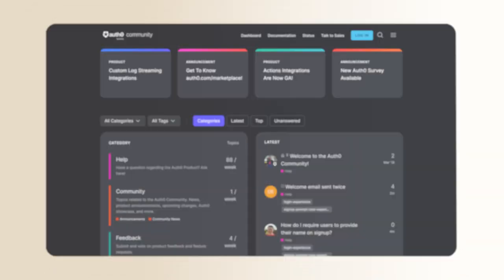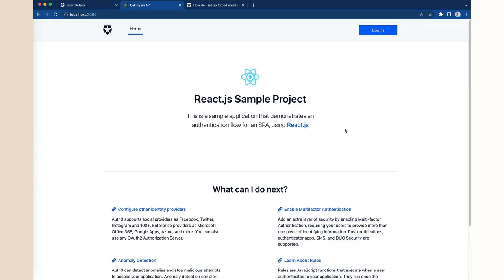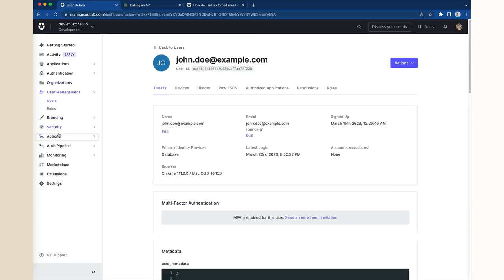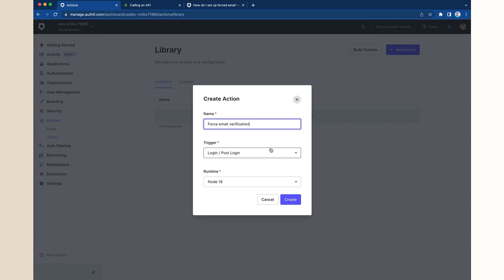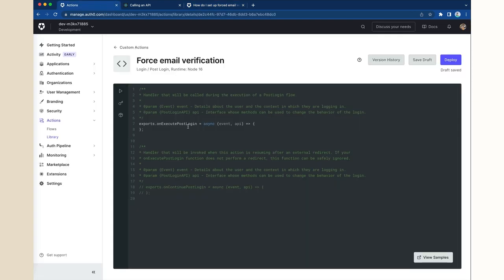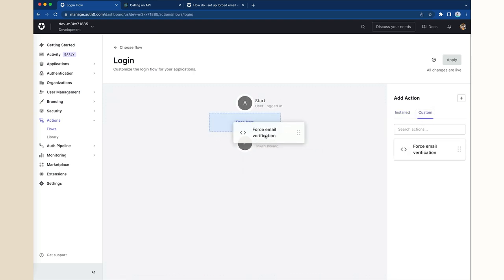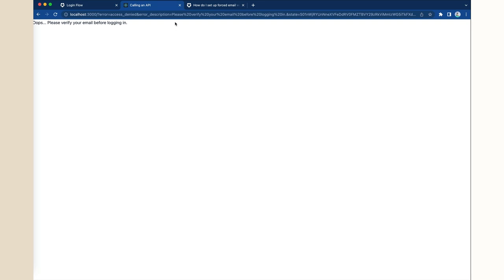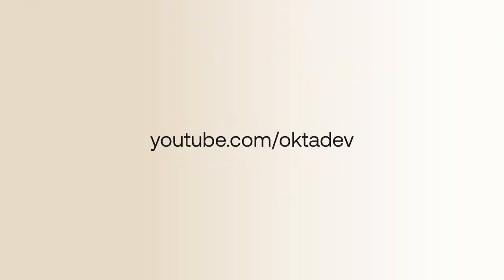How to Setup Forced Email Verification in Auth0 - Auth0 Support